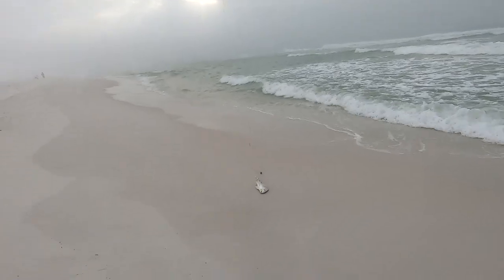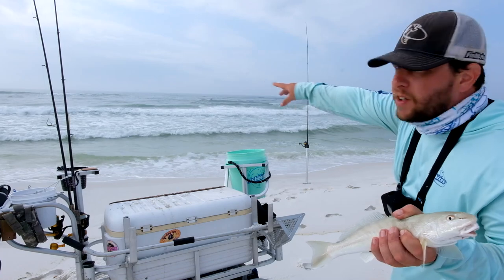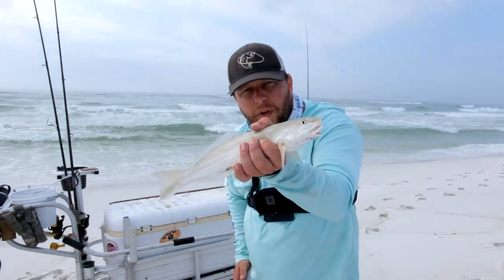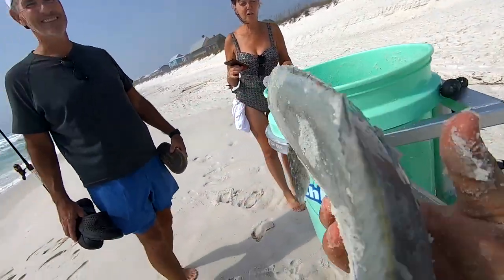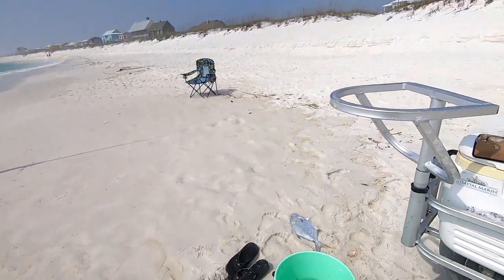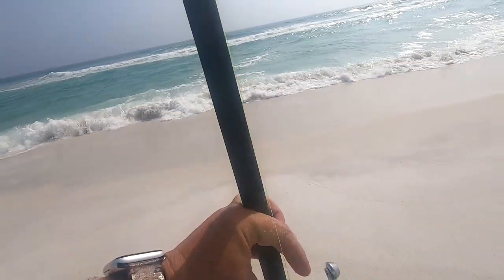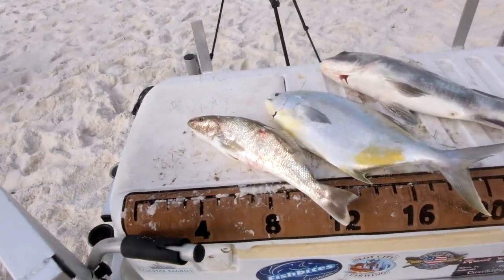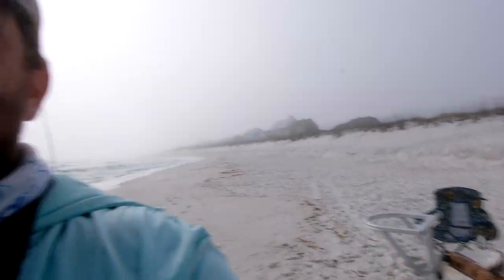Beach Slam? How to Surf Fish Beginners Surf Fishing Florida for Pompano Whiting and Black Drum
In this video I show you how to catch pompano whiting and black drum Surf Fishing Florida. How to Surf Fish. Beginners surf fishing guide! Surf Fishing Pensacola Florida. FLORIDA FISHING. We go over the Best Fishing Rigs, Best Fishing Tackle, best fishing Rods, best fishing Reels, and how to find Spots. Pompano Whiting Black Drum all caught in one trip on this EASY to repeat lesson. These tips WILL make you a better fisherman! Gear, rigs, bait, lures, how to read the weather, how to read the beach, finding spots. I give you a complete walk through start to finish how I set up my surf fishing trips. If you want more videos about how to surf fish, surf fishing tips, pompano fishing, florida shore fishing florida, beach fishing florida, and surf fishing rigs check out our other videos on the channel! Slot City Fishing.

Fishbites
Fishbites.com

The fishing rods I use
Floridasurftackle.com

All the rig tying gear
DScustomtackle.com